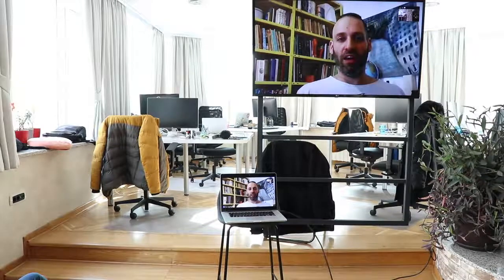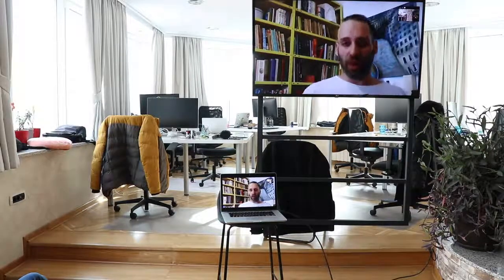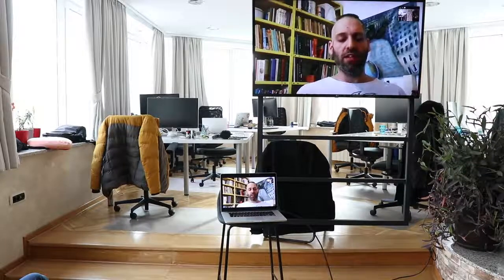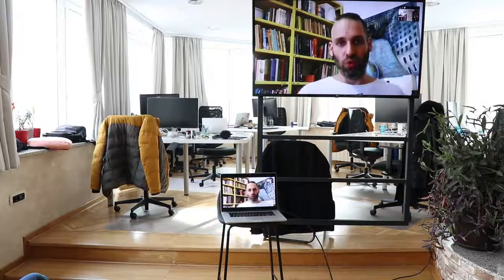PAKET on Stellar 2 - Stellar intro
A talk given at Belgrade by Oren Gampel and Israel Levin of PAKET.